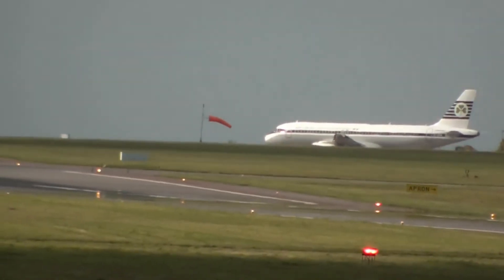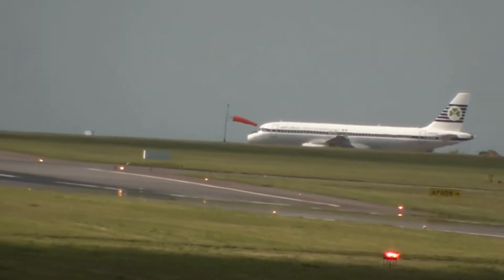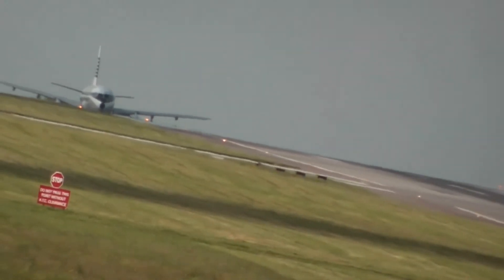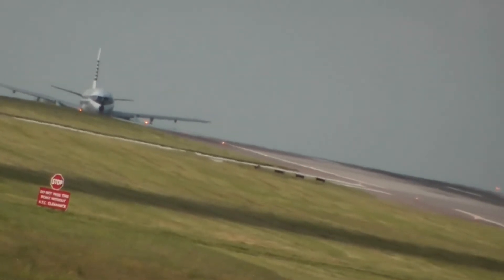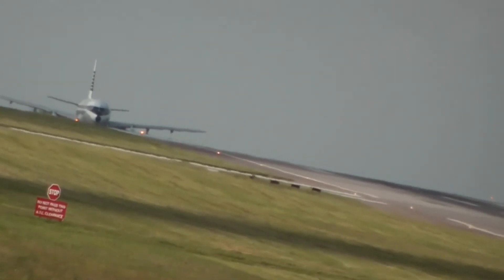Aer Lingus A320 Retrojet Crosswind Takeoff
This A320 Retrojet celebrates 75 Years of Aer Lingus (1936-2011).
She is one of Aer Lingus' newest A320-200s and first flew on 25th March 2011, and is registered as EI-DVM.

The livery on the aircraft here is the same livery used when the airline started in 1936.